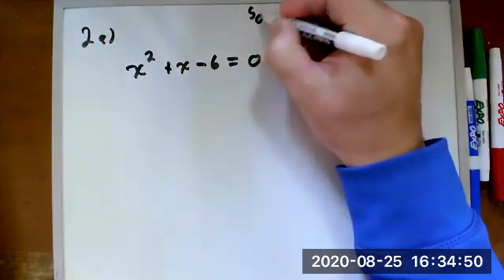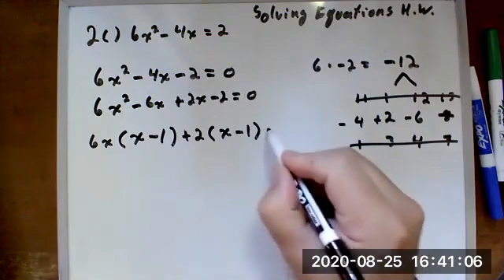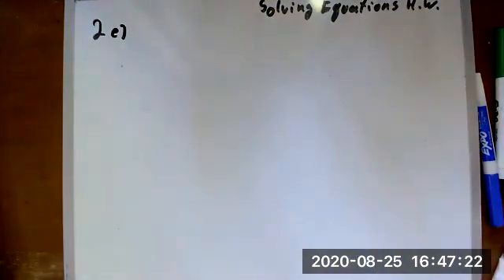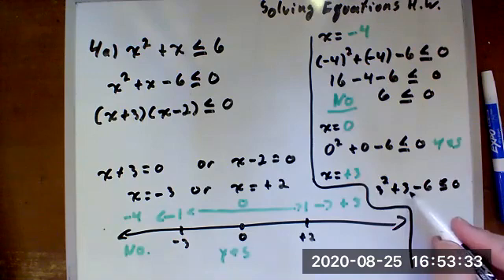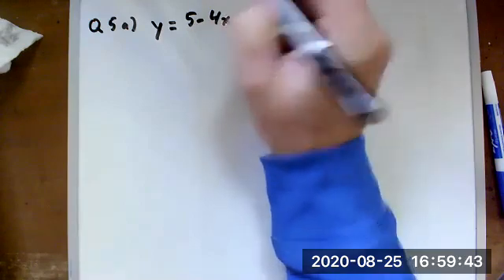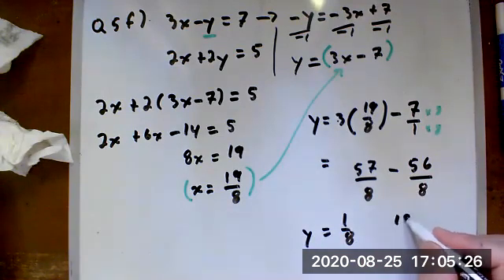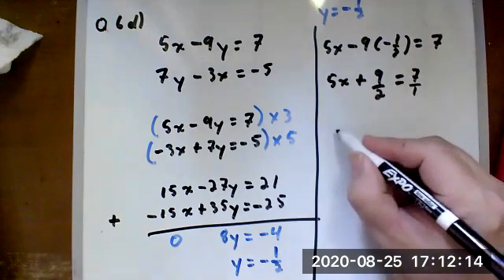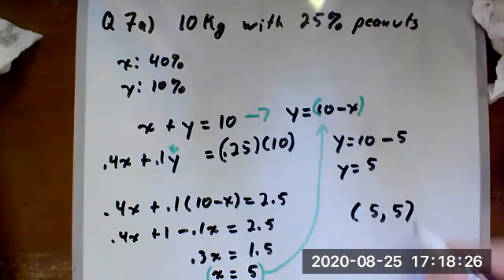MATH099 Week 8 Answered Questions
Final week - answering questions from the Solving Problems homework